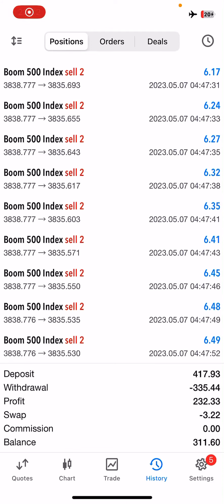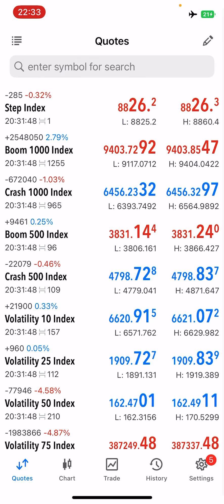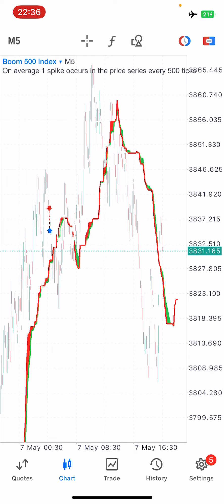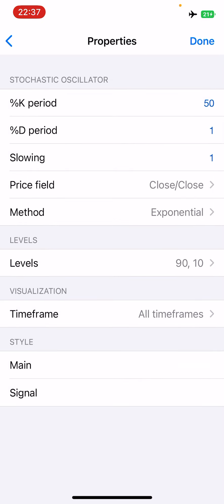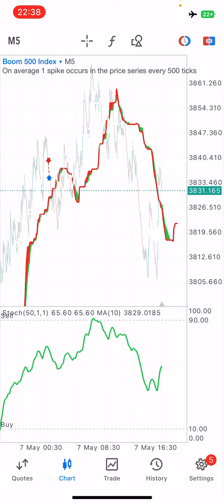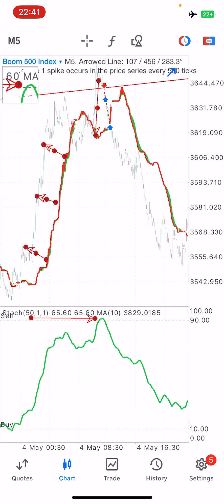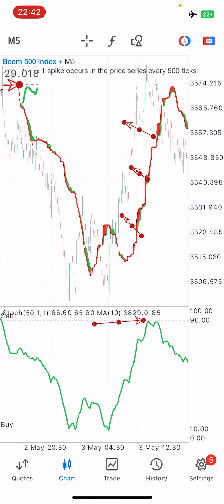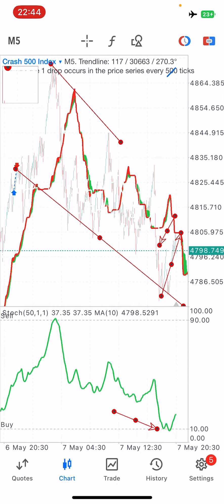This Boom and Crash Strategy Makes me $200 Daily 😱(with results ‼️)